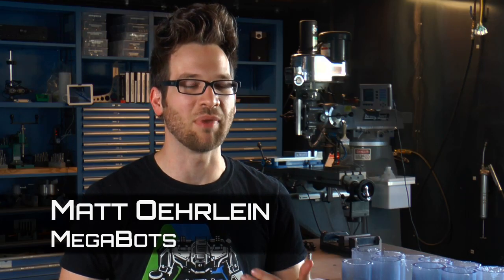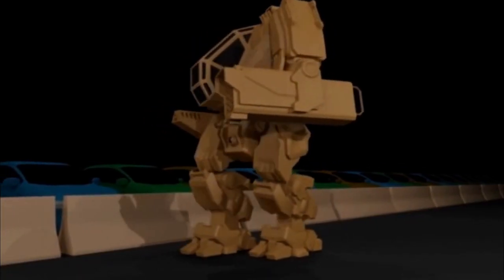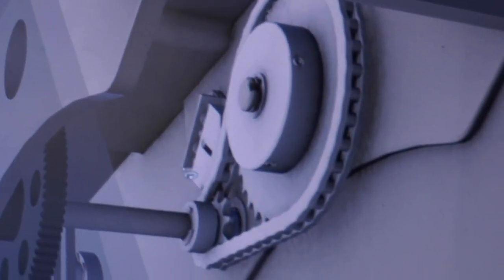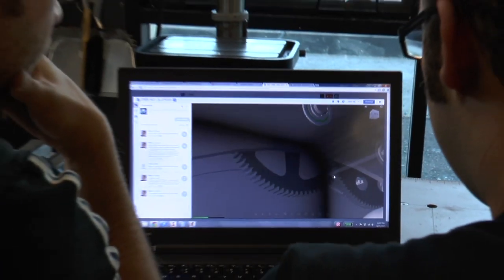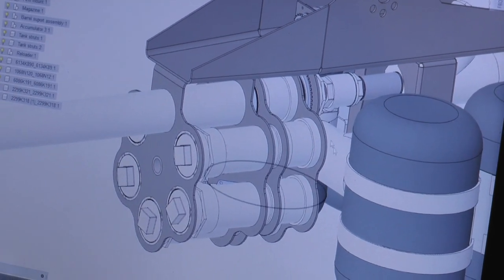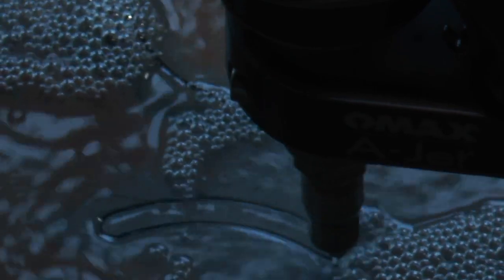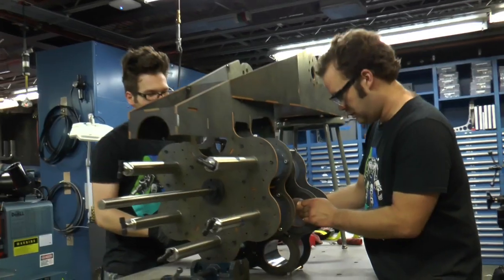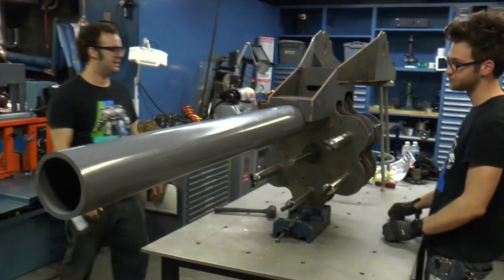Giant Cannon Design Challenge Trailer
In January of 2015, MegaBots and Autodesk partnered up to challenge makers from around the world to design a reloading left arm cannon for a full-scale, 15 foot tall, 12,000 pound MegaBot.

Robert Masek won the contest with a 400 pound, 11-shot revolver. In this video, we introduce you to the entries that were submitted, some of our team, and Autodesk's Pier 9 makerspace, where we're building the cannon in preparation for the San Mateo Maker Faire.